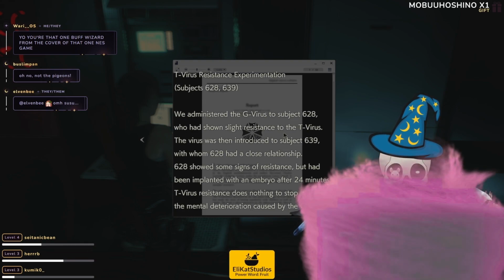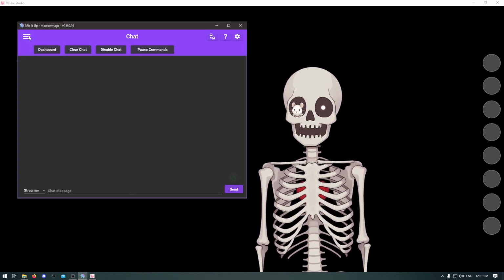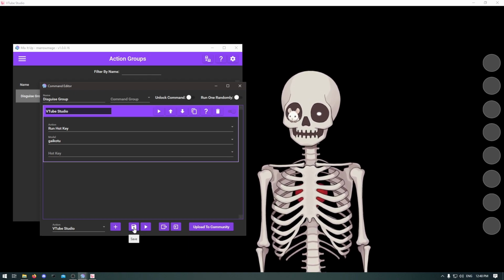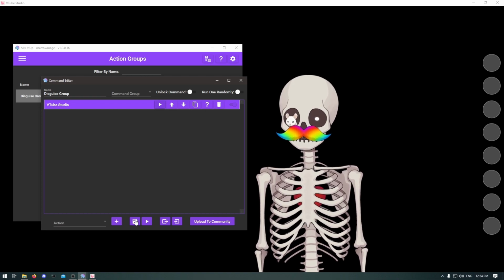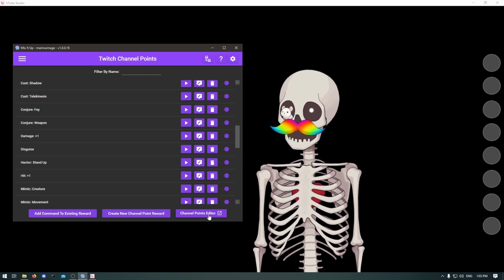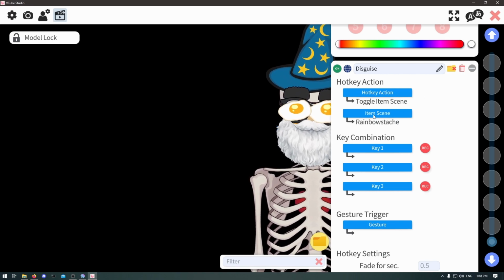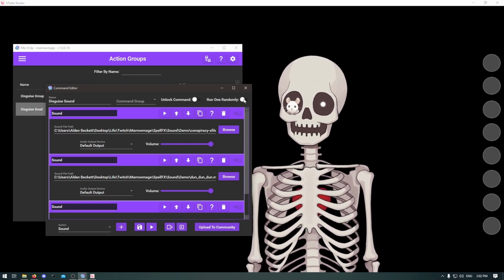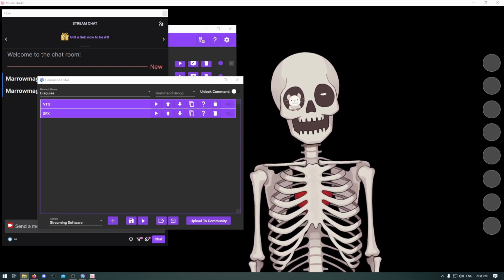NEXT LEVEL CHANNEL POINTS (Random & Dynamic Redeems for VTubers) - MixItUp / VTubeStudio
Want to take your channel point redeems to the next level? Step up your stream's interactivity using these methods. It's no secret that channel points are one of the best additions Twitch has made to their platform; but they also tend to get stale or meaningless over time. Add some unpredictability!

This tutorial goes over how to set up more dynamic channel point redeems using MixItUp, and VTubeStudio. Whether you use a PNG, VROID, or other platform, the MixItUp techniques still apply! It's actually wild how much easier they've made it to do randomization; it used to be super weird!

This only scratches the surface! Come check out the stream to see these techniques pushed to their limits ✨

MUSIC CREDITS
Song: Rage Sound - The Tale Of The Red Dragon

Song: NoiseSouL - Night Lullaby obn Halloween